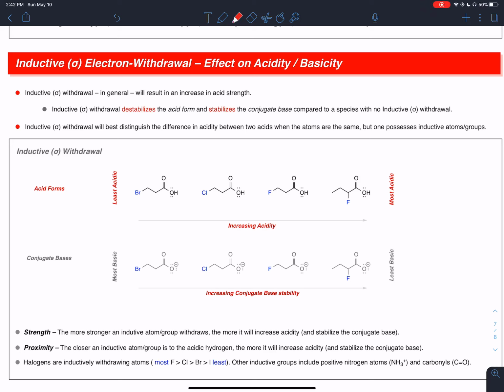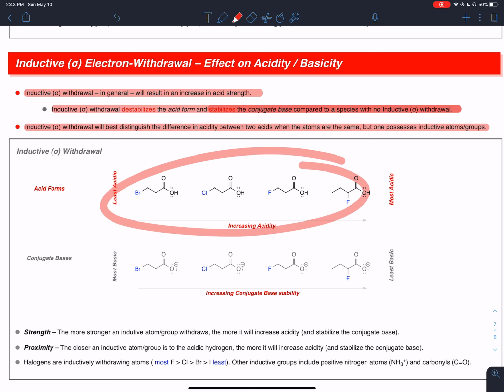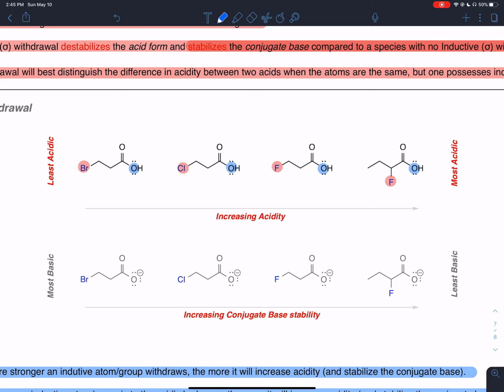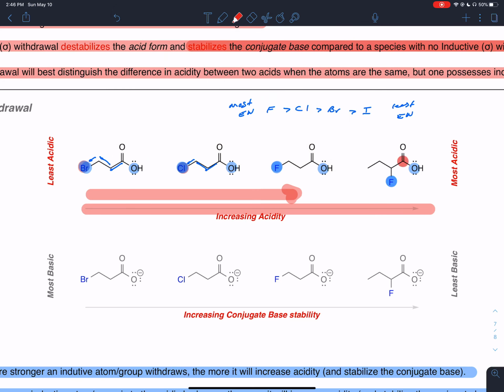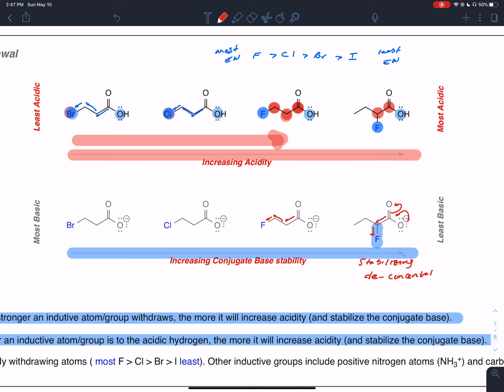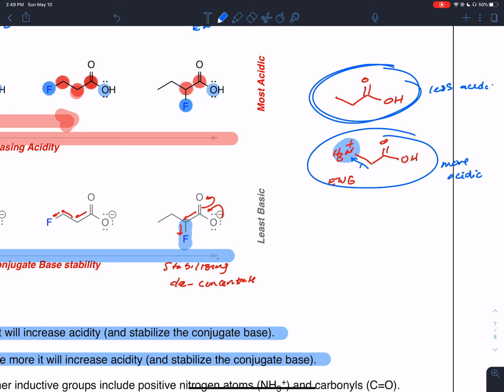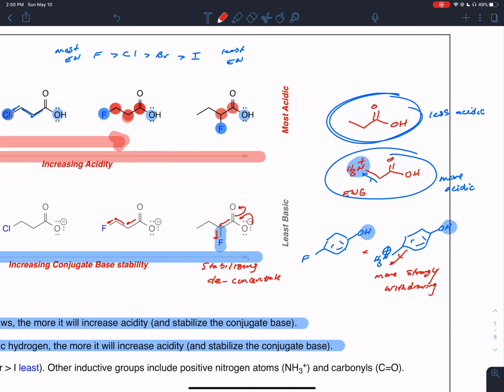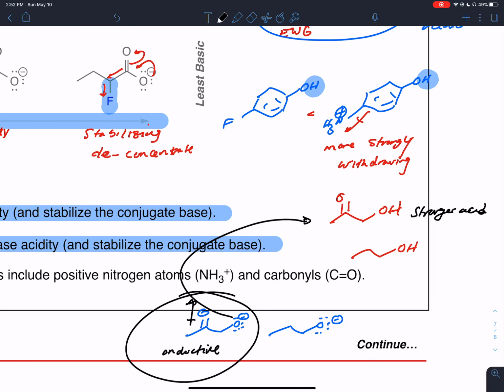Acid-Base Chemistry (18): Effect of Inductively Withdrawing Atoms/Groups on Acidity and Basicity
Video Objectives.
(1) To distinguish the difference between inductive electron-withdrawal and resonance electron-withdrawal.

(2) To breakdown how inductive electron-withdrawal has a two-fold effect on the acidity of protons, destabilizing the acid form and stabilizing the conjugate base form.

(3) To stipulate how strength of an inductive group and how its proximity to the acidic hydrogen both factor into how pronounced the inductive groups effect will be on acidity/basicity.

(4) To introduce a variety of different inductively electron-withdrawing atoms and groups.